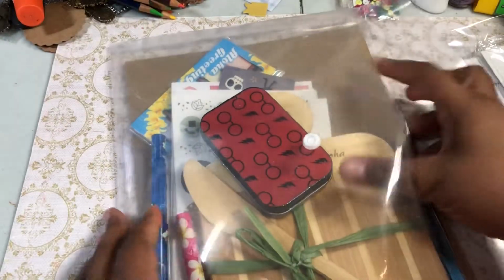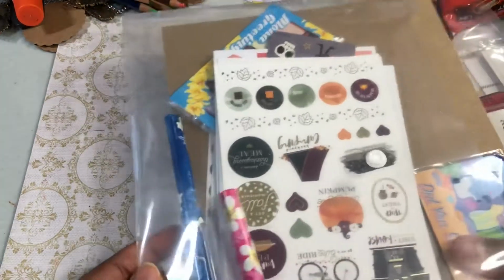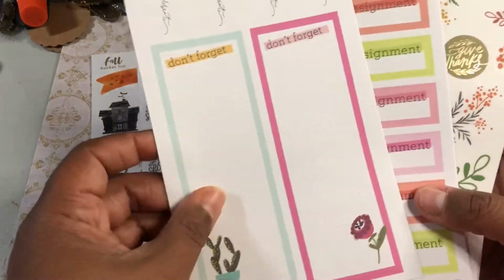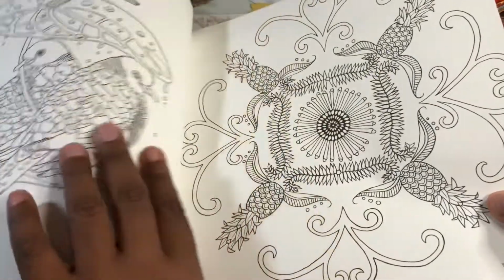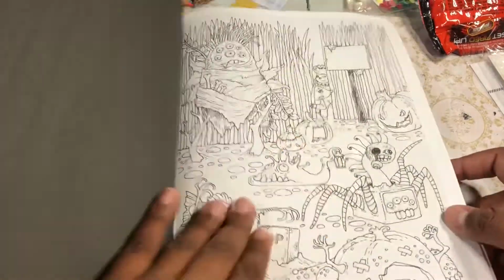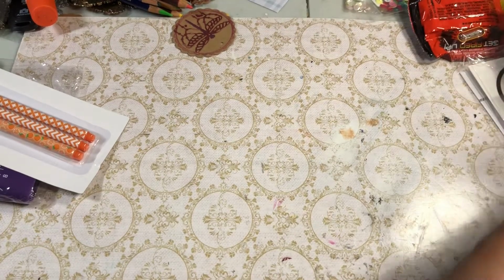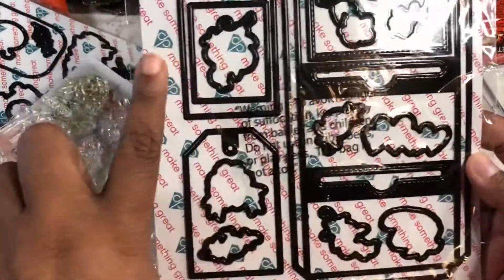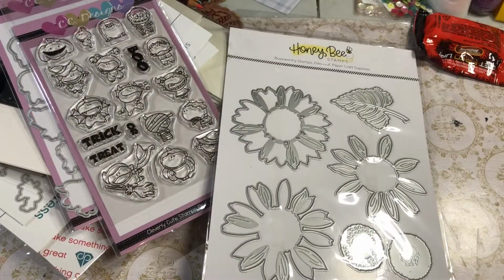Happy Mail & Crafty haul!!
Thanks Jojoza Hanna!!
My girl spoils me!

I also filmed my craft haul.

Steampunk Darlings
Ohuhu alcohol markers 120
Spectrum Noir markers
Spreey 128 alcohol markers
Spreey 50 alcohol markers

Wish list